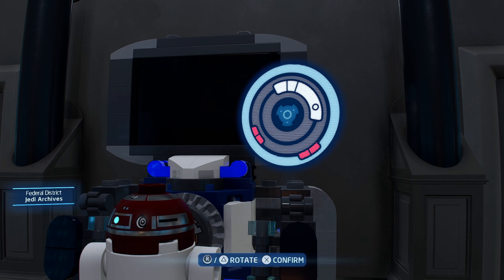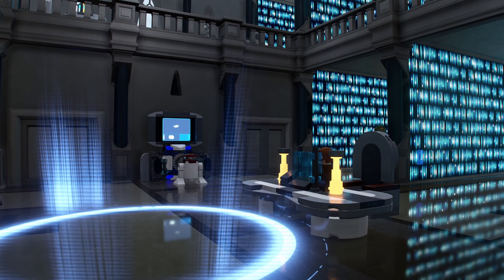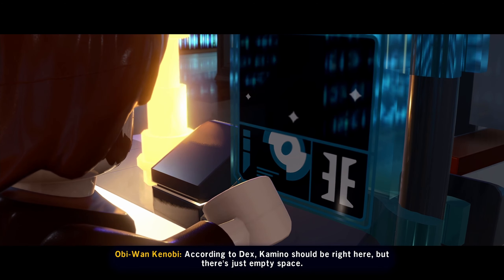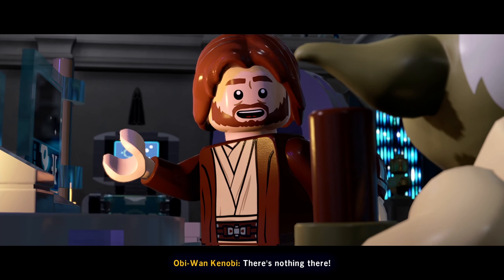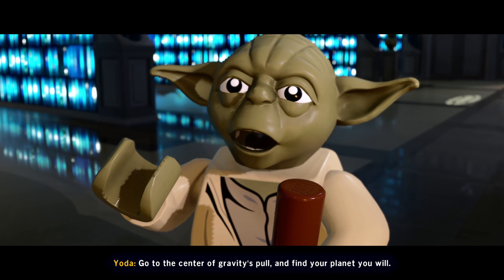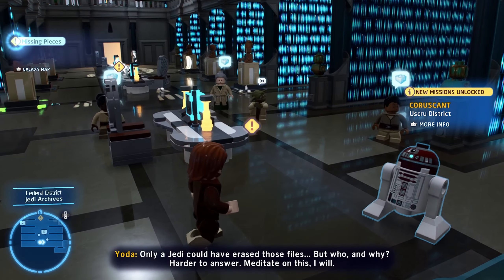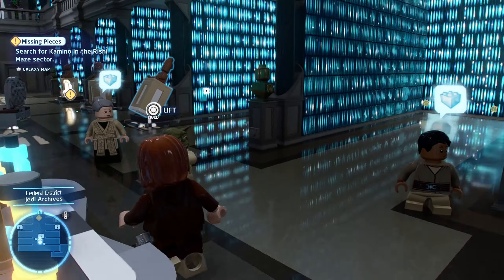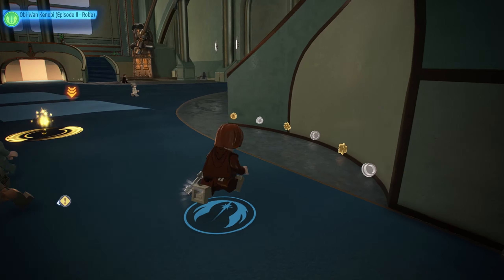LEGO Star Wars: The Skywalker Saga (Part 5) - Jango Fett's Clones (PC)